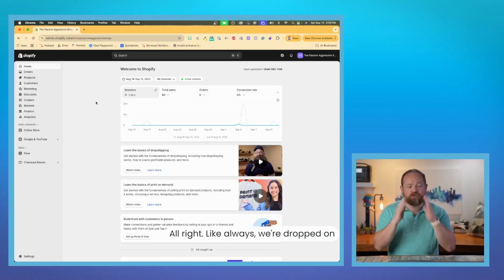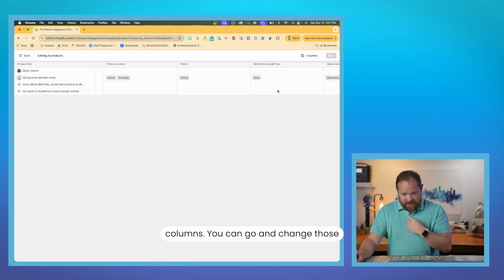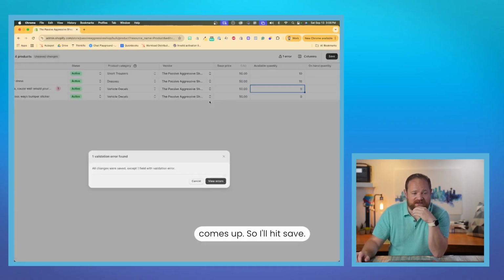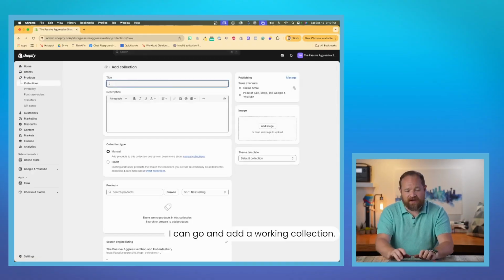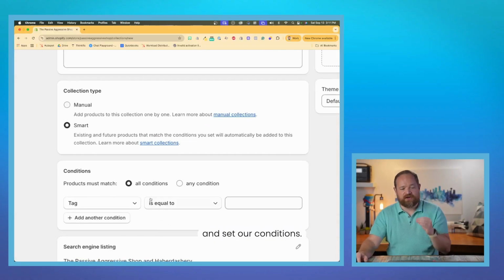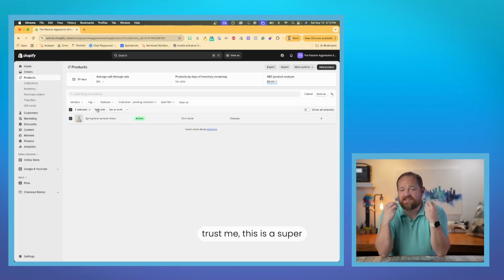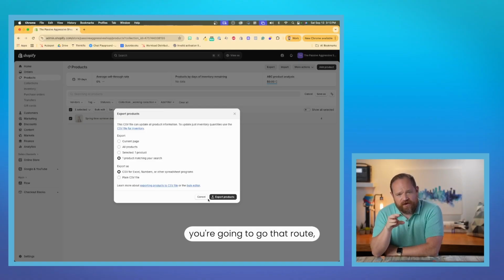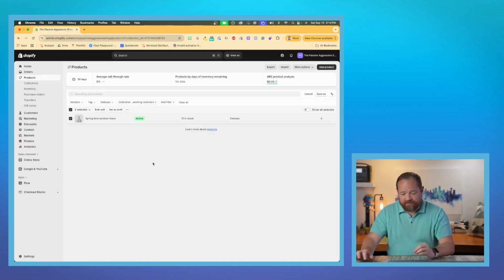BULK EDIT Products on SHOPIFY Like a Pro!